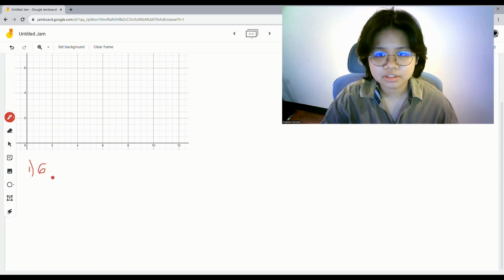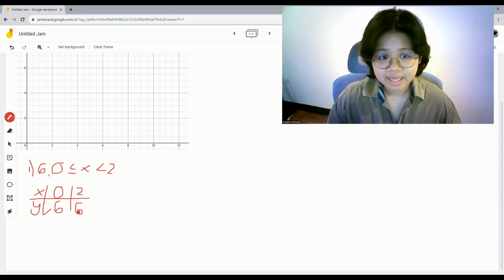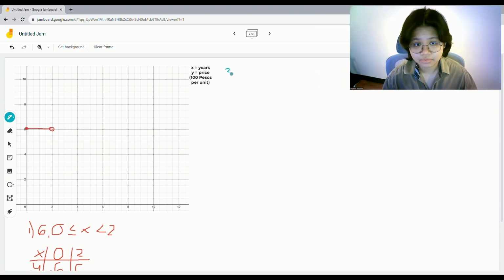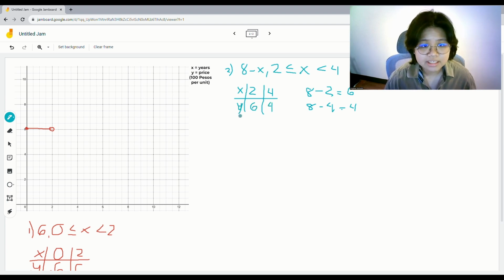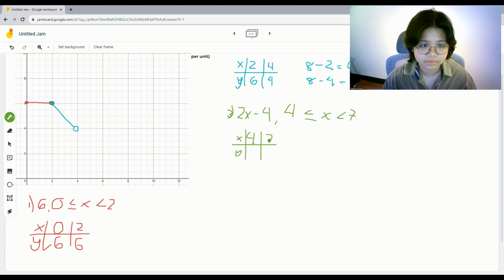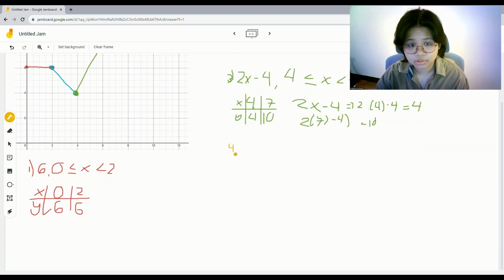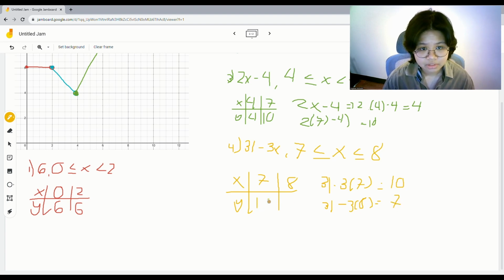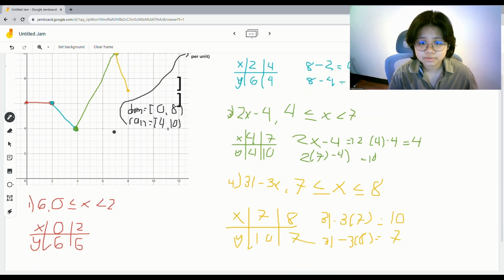Piecewise Functions: Angeline Vermudo